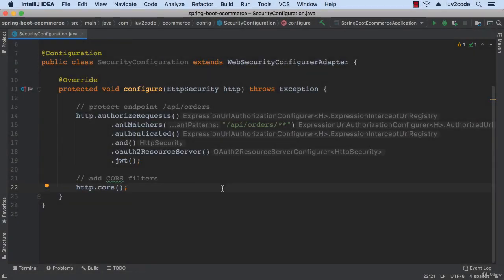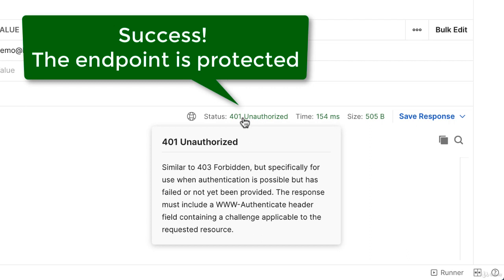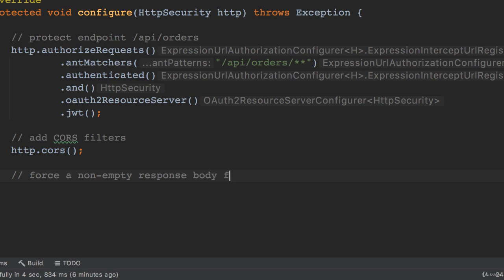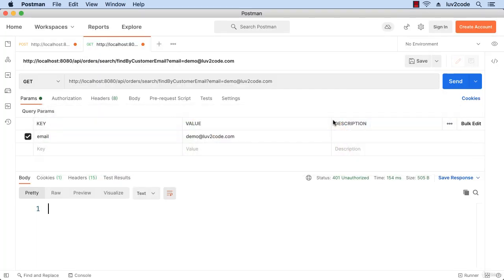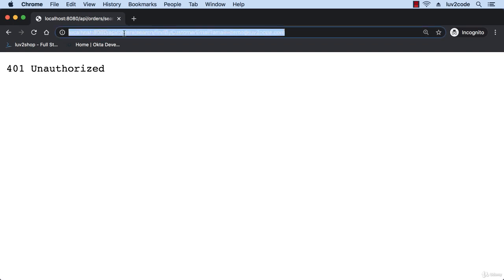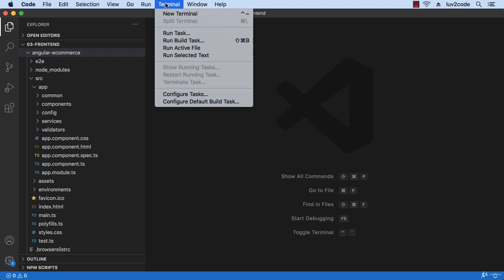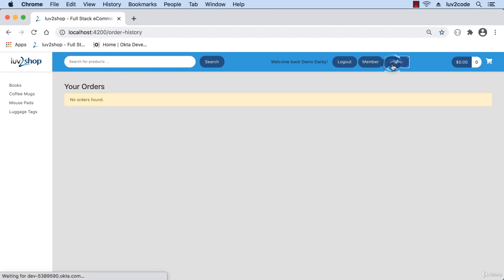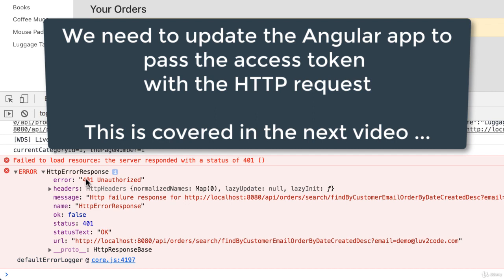005 Release 3 0 Security Order History Secure Backend Testing the App 315